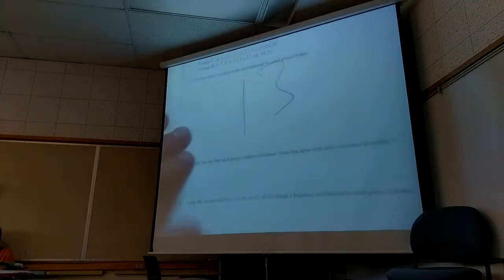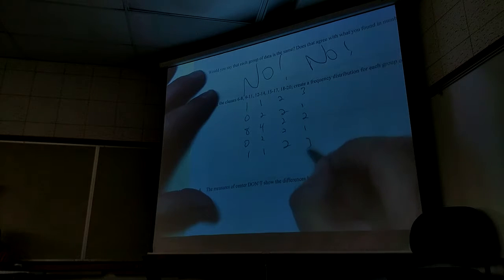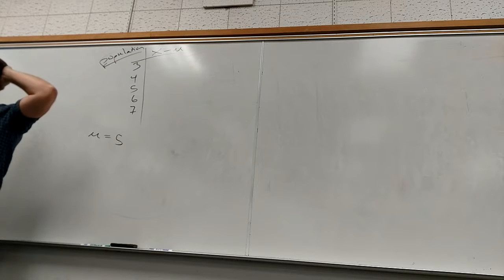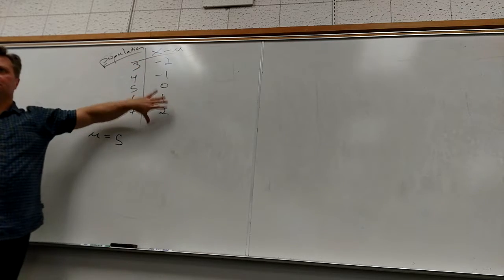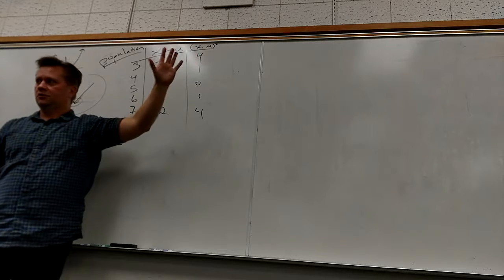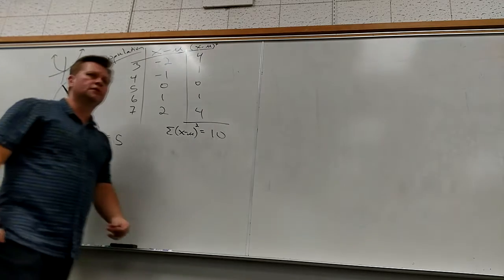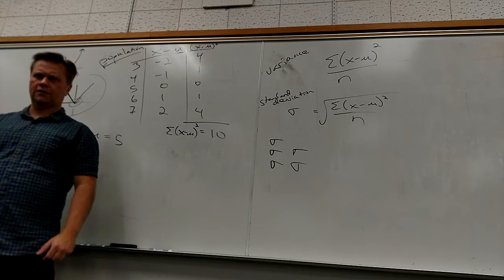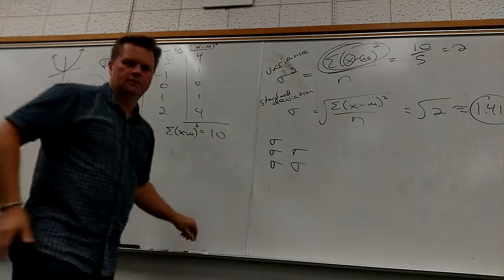Math 160, Jan 4 Lecture, part 4